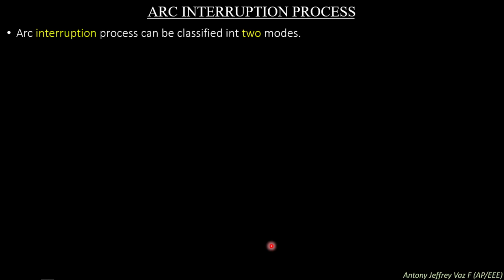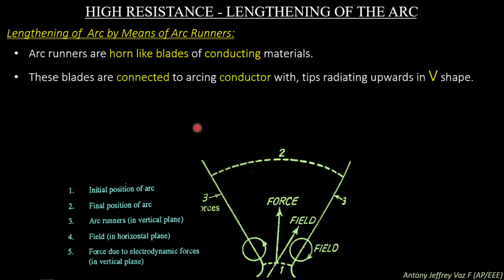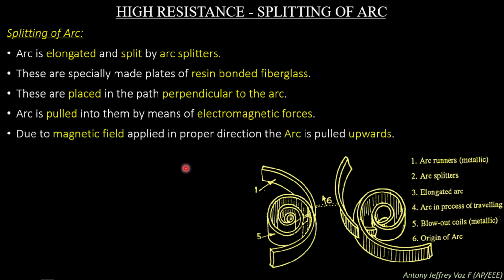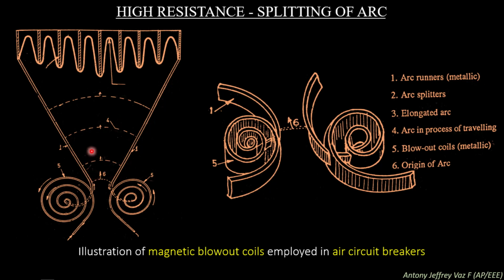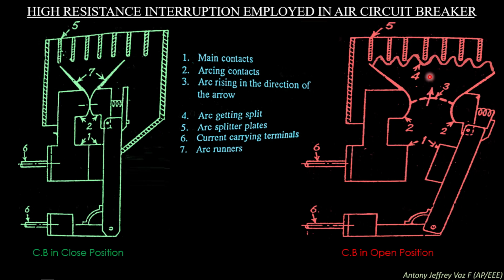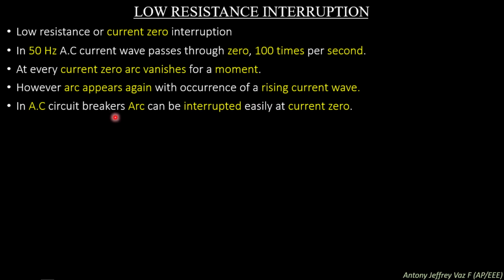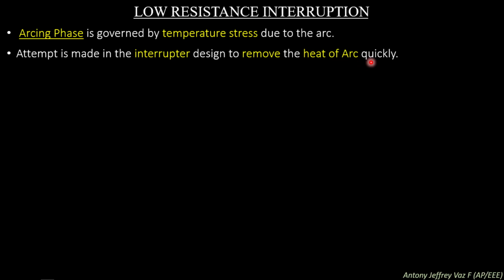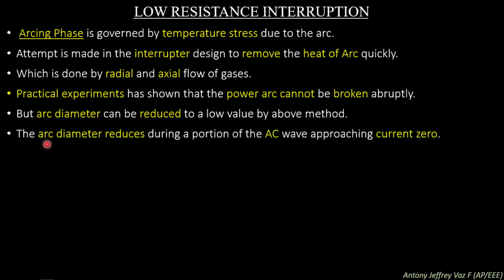High Resistance Interruption and Low Resistance Interruption